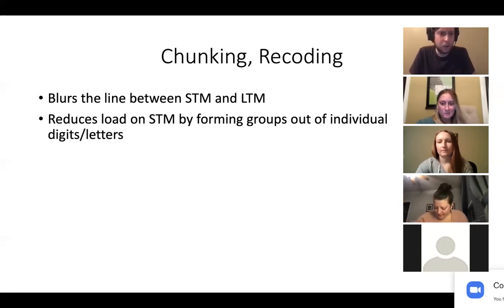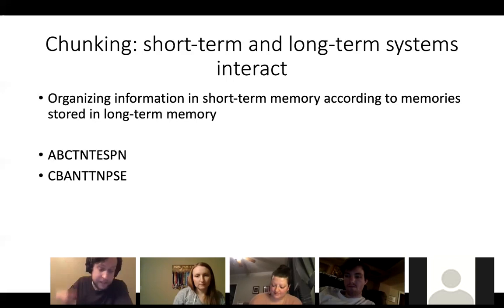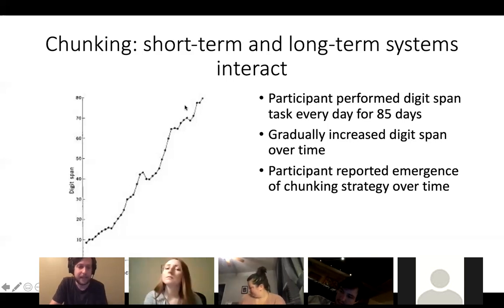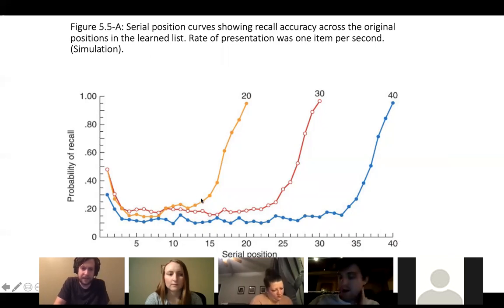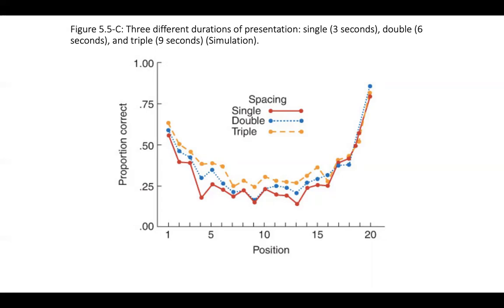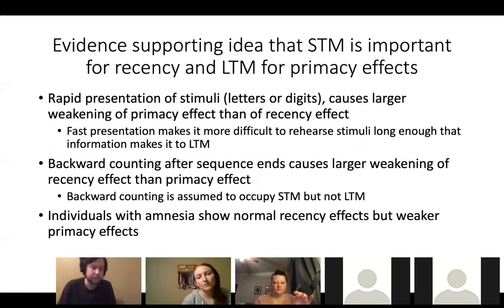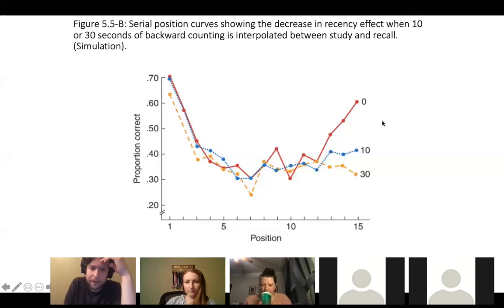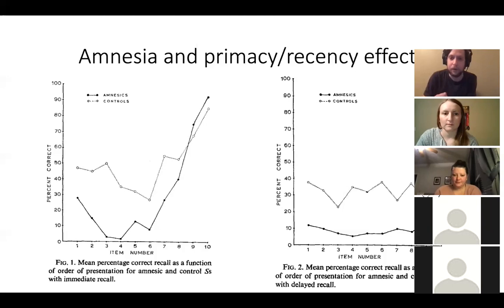rosenthal cog psy 3-30-20 part 2